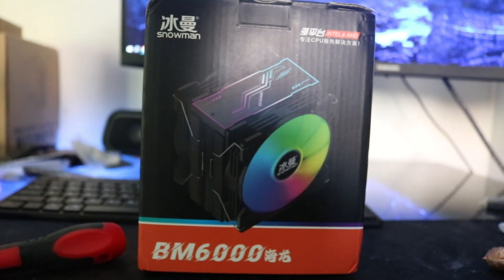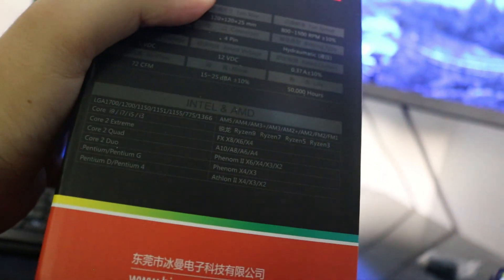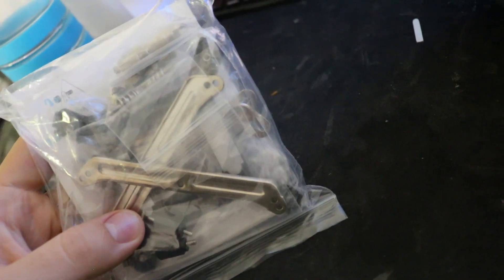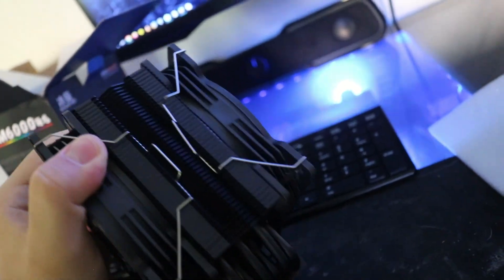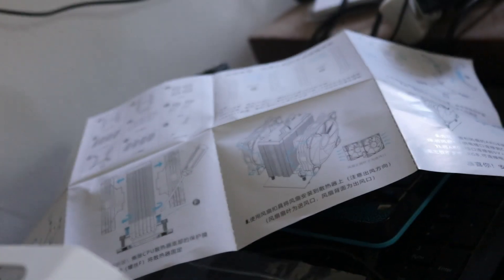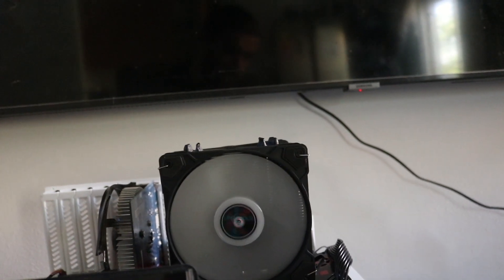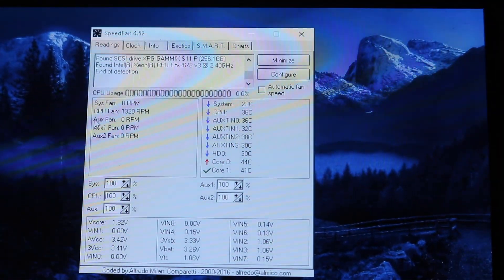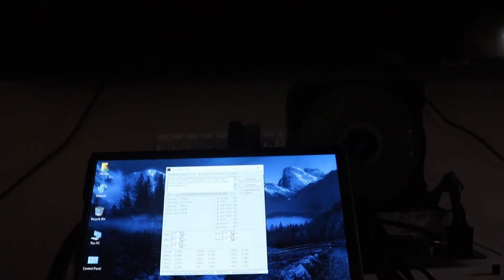Snowman BM6000BK CPU Cooler Unboxing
What a great affordable cooler that's got to be one of the greatest deals on a CPU cooler you get a lot for paying so little great for people on a very tight budget 4sho